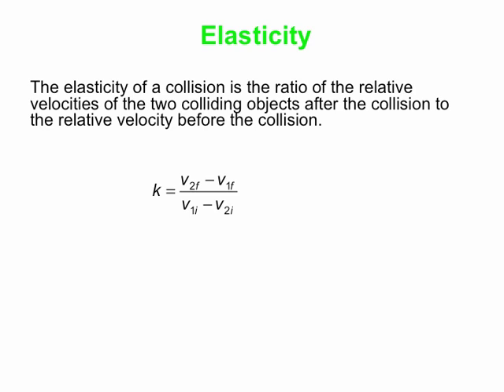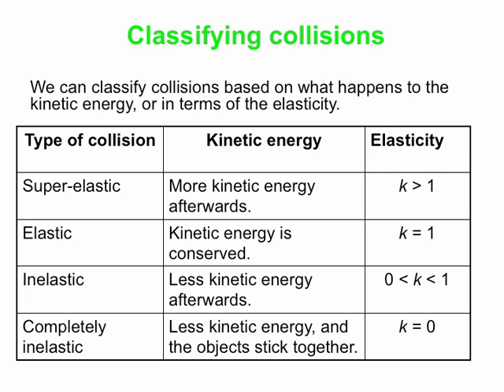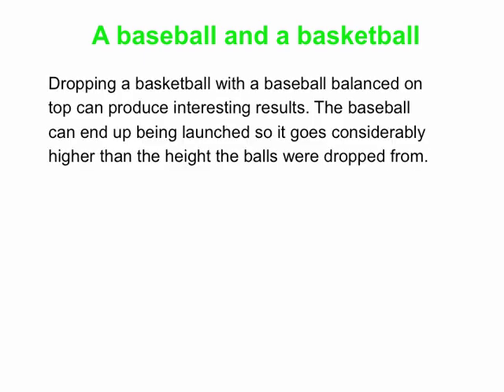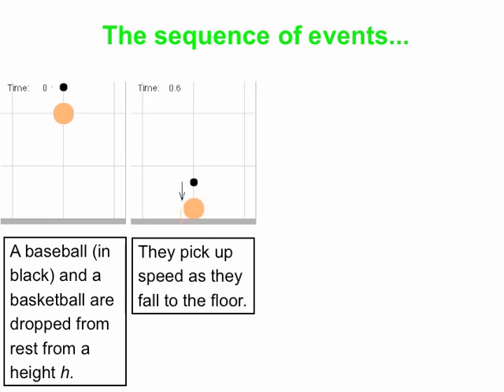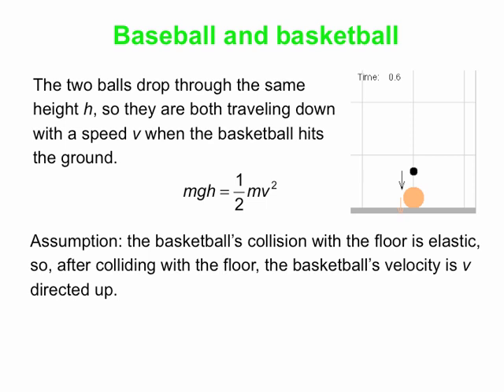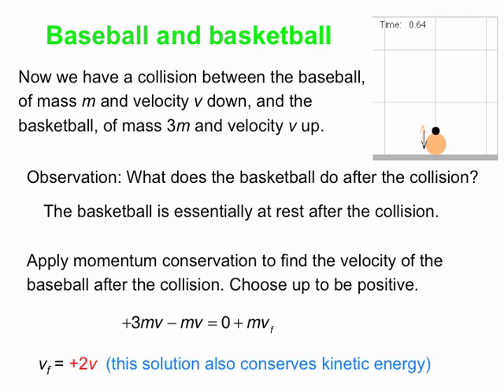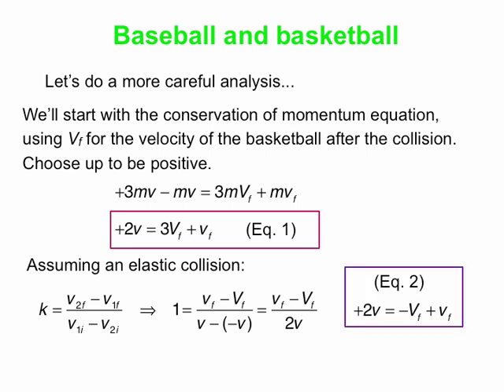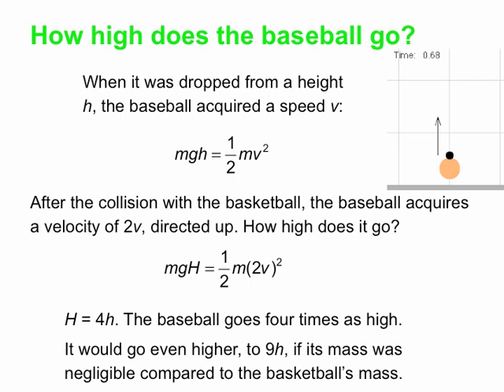PY105 pre-class video for session 22 - combining momentum and energy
In this video, we complete our first look at the conservation laws, examining situations in which both momentum conservation and energy conservation can be applied (although not necessarily applied at the same time). The video starts with a review of how we classify collisions, and then goes through an analysis of a classic demonstration, dropping a baseball (although a tennis ball is safer!) on top of a basketball.